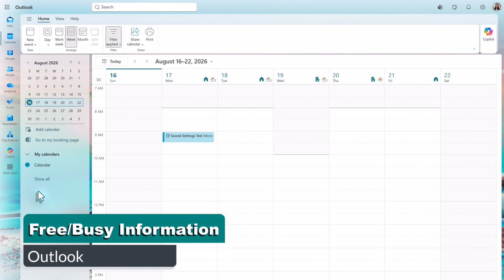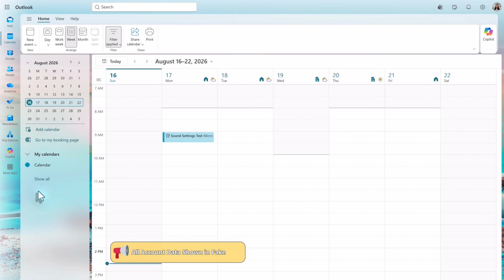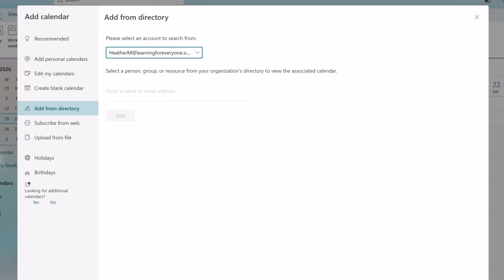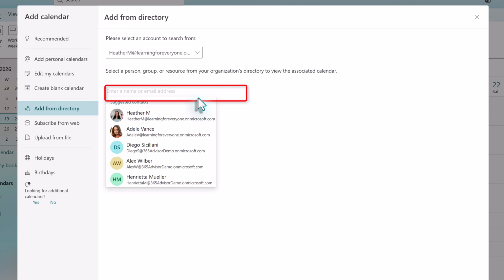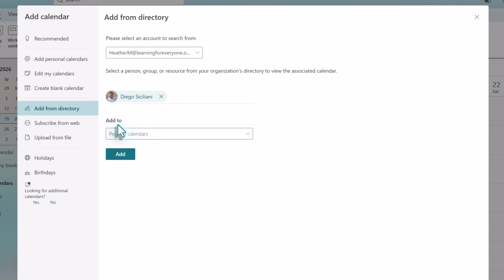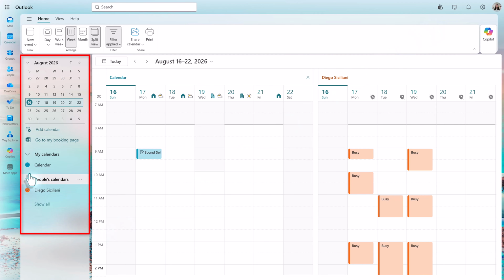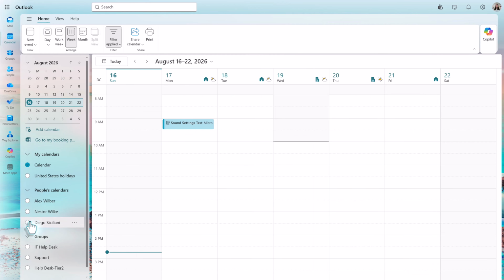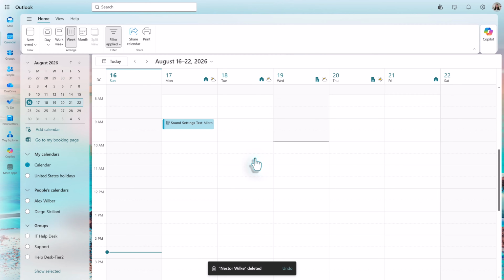How to Add Calendars to Oulook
Learn how to add outlook calendar views for your colleagues to check their availability quickly. Stop guessing when coworkers are free.

This guide demonstrates the steps to view colleague calendar information directly within your Microsoft Outlook account. By accessing the directory, you can quickly locate team members and display their schedules alongside your own.

Once you add outlook calendar entries for others, you gain immediate access to their free busy status.

Note: This video is for examples and entertainment only. This is not official advice, guidance, or consulting information.

The viewer is responsible for how they choose to apply the examples in accordance with their company or organization policies.